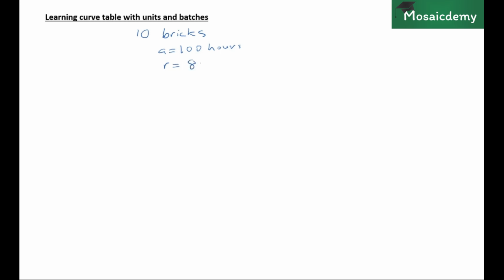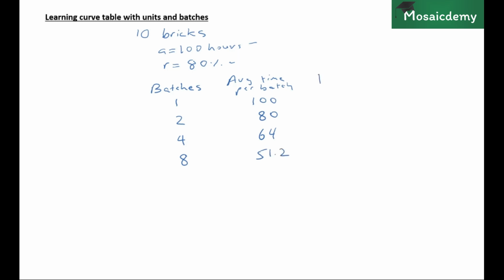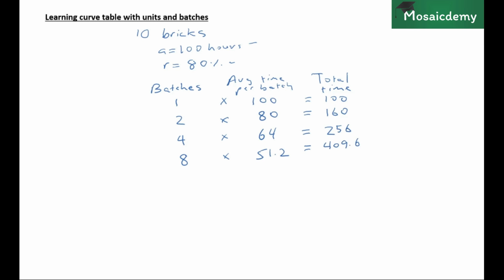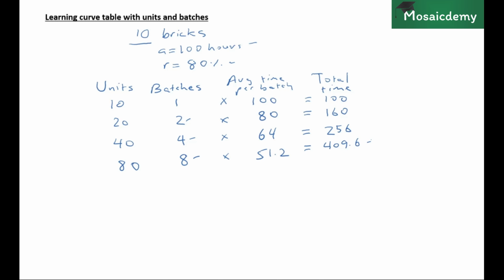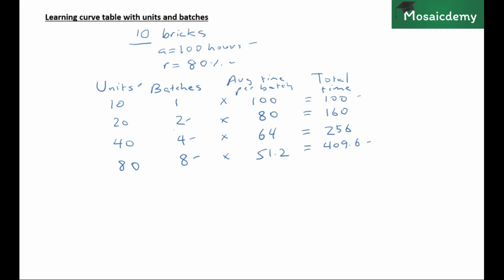Chapter 12, Video 9, Learning curve table with units and batches (Concept explanation)